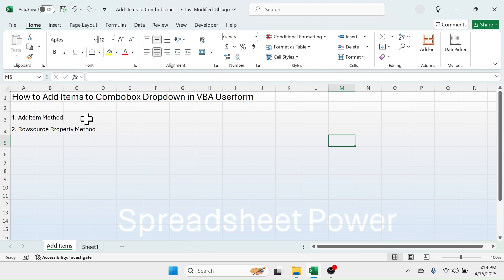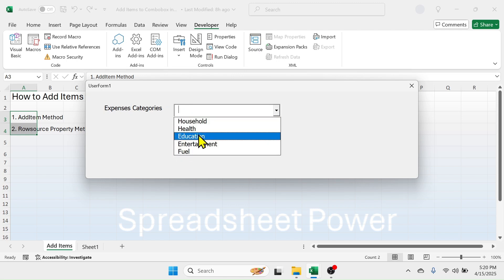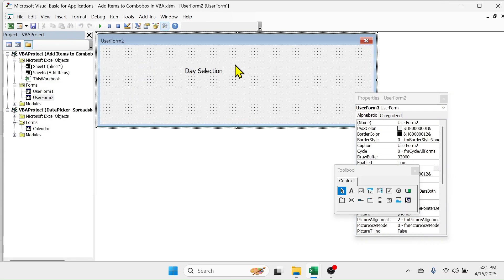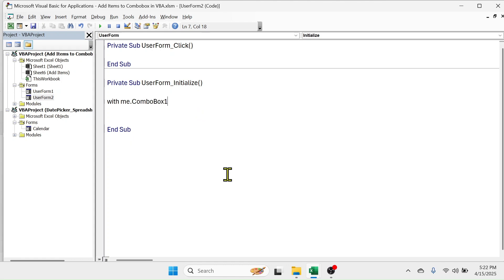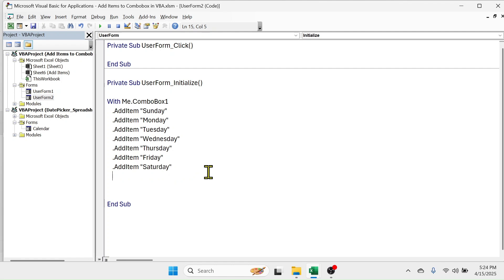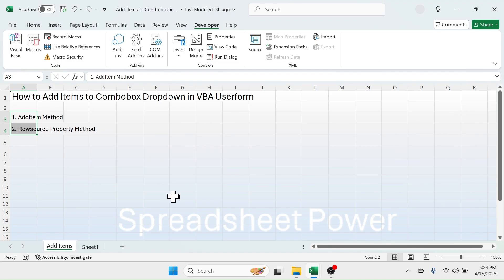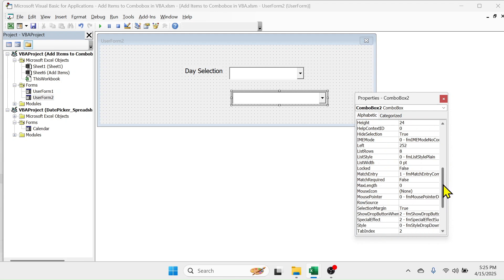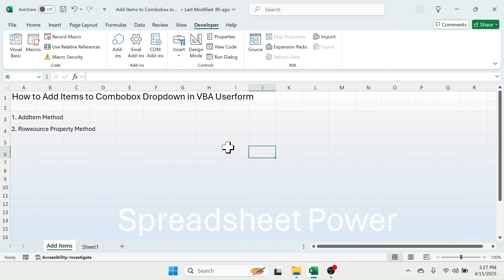How to Add List Items to Combobox Dropdown in Excel VBA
Learn how to add list items to combo box drop down in Excel VBA.